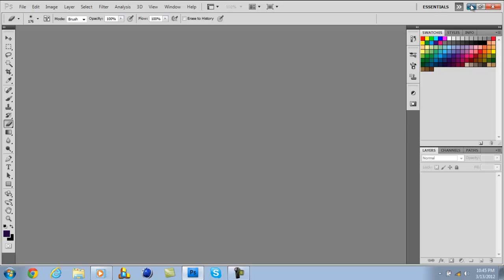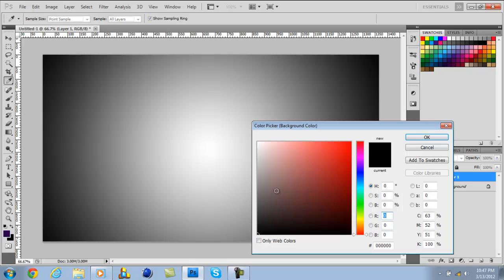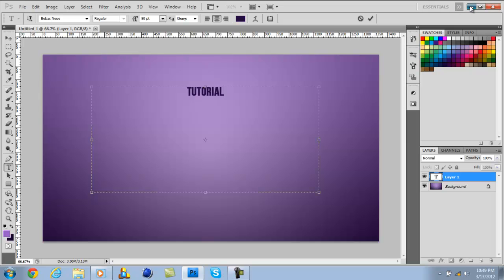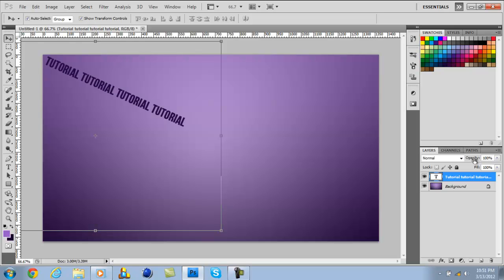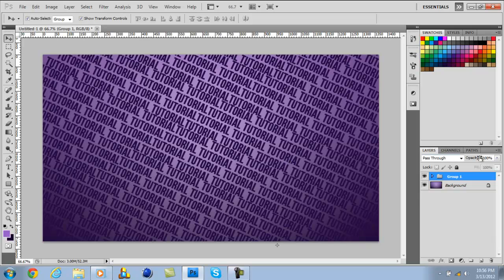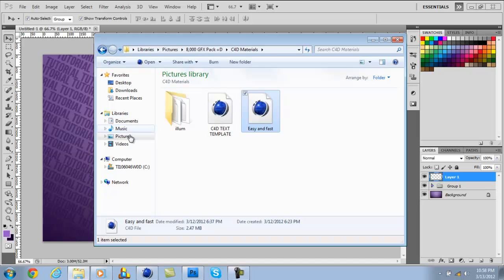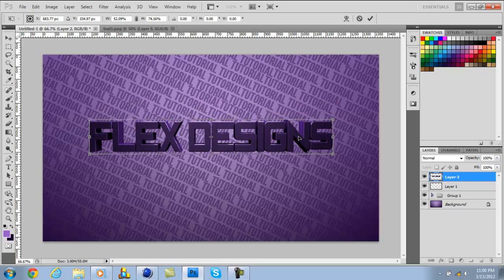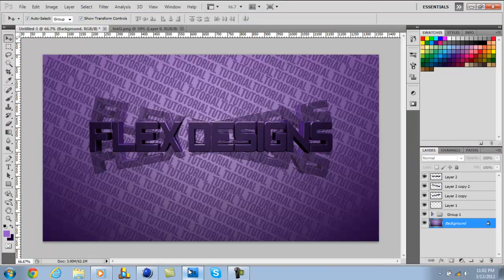How To Make A Desktop Wallpaper in Photoshop CS6